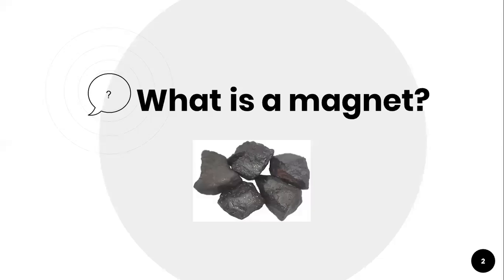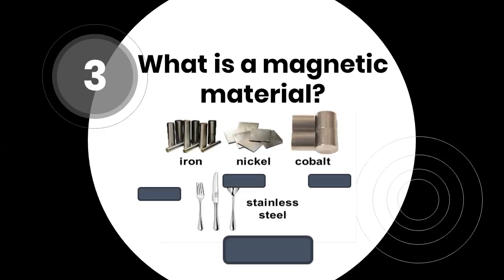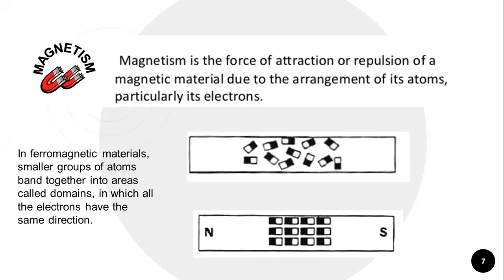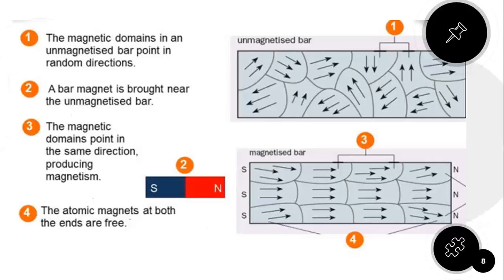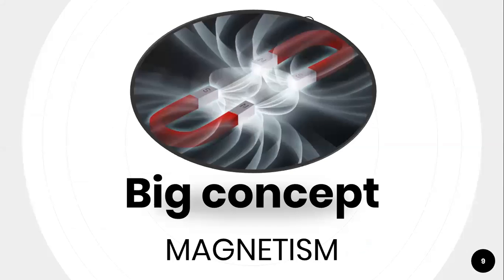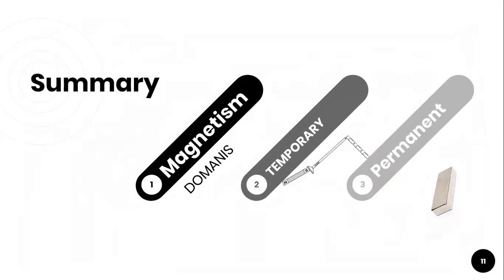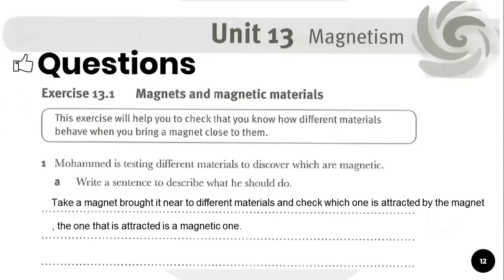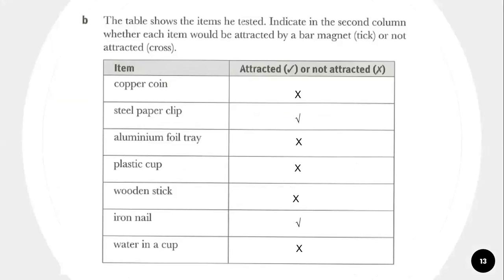Orë mësimi në lëndën e Fizikës për klasën e 8të